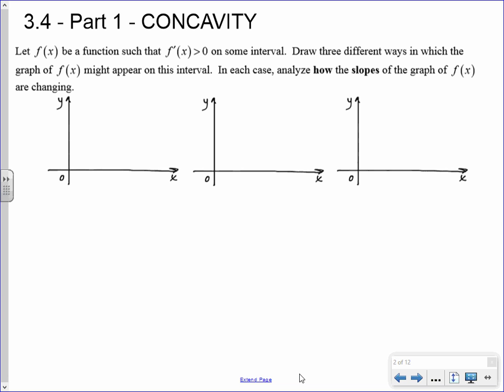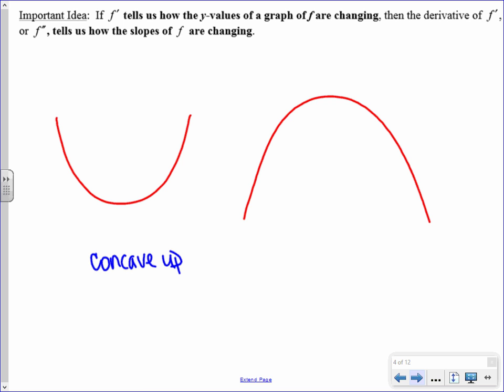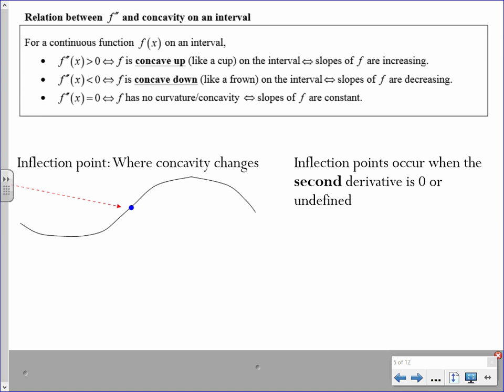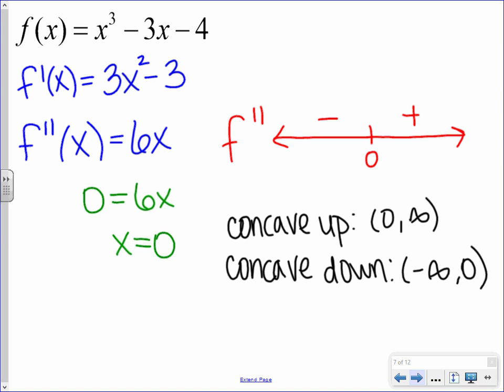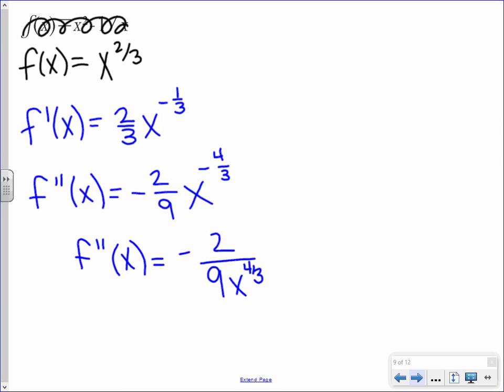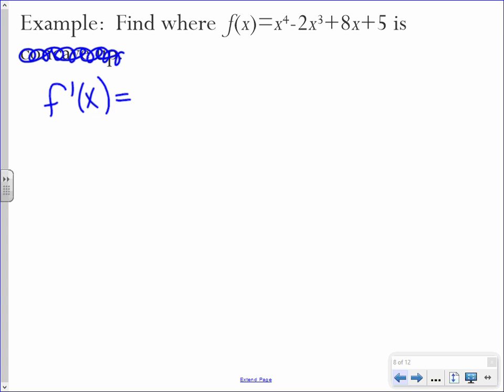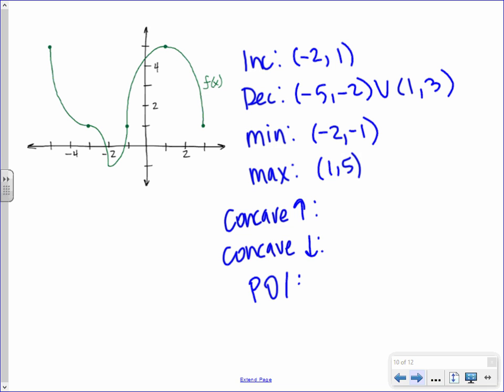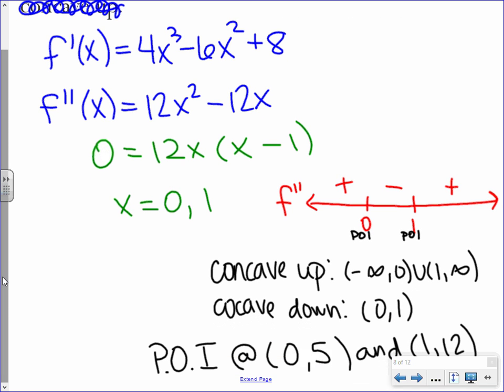3.4a (11/3/16) AP Calc AB